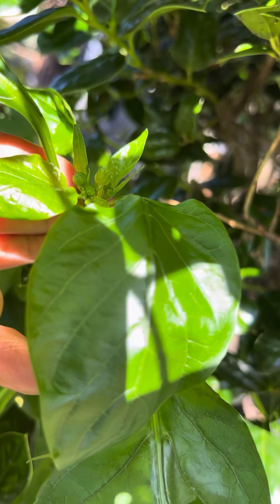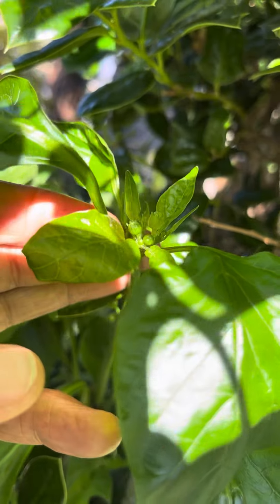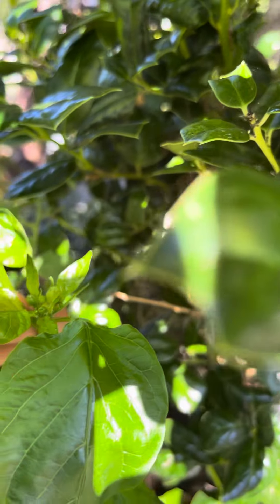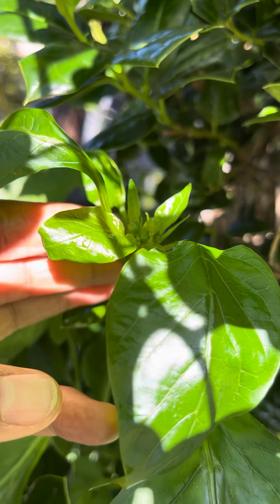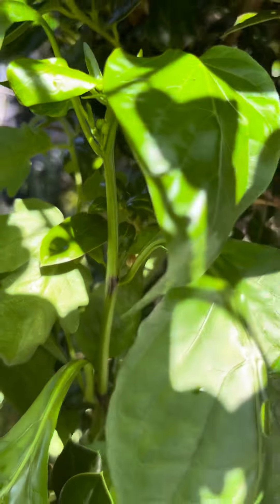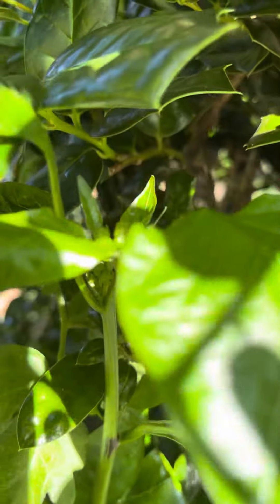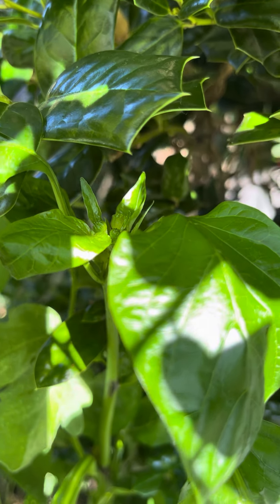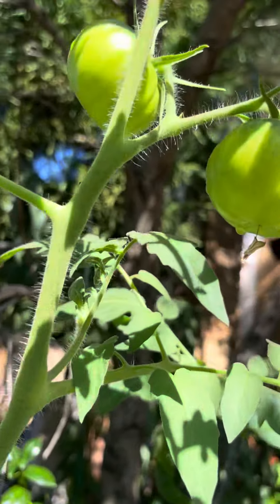Keep planting your grocery garden, it does not have to be perfect, it just has to be.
A tiny city garden, not by "the book". Every garden is unique. However it works, we have fresh produce at our door step. Keep planting and grow our own.

@focusedstability FB. "We grow our own" FB group and Ka_internationalorg IG